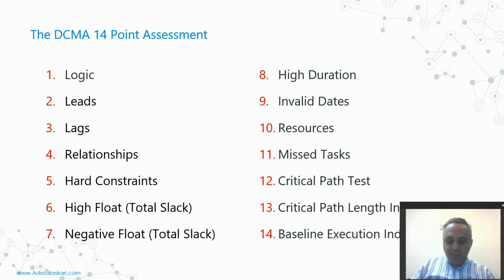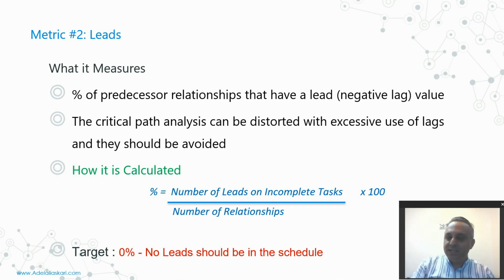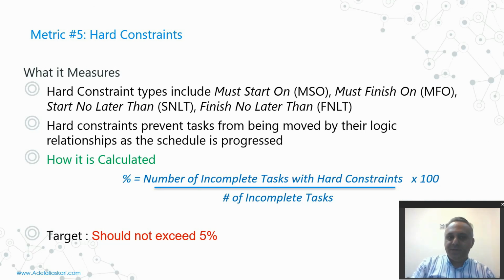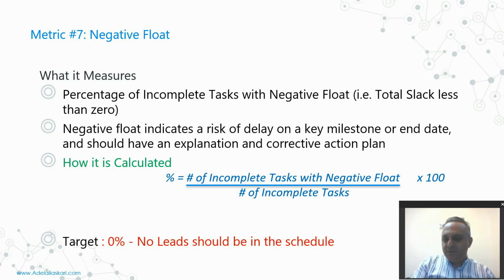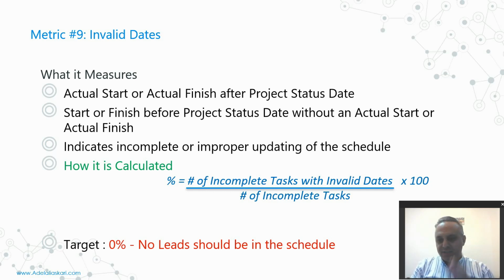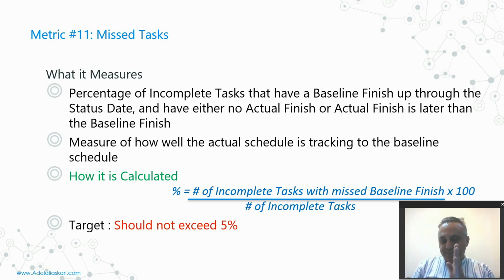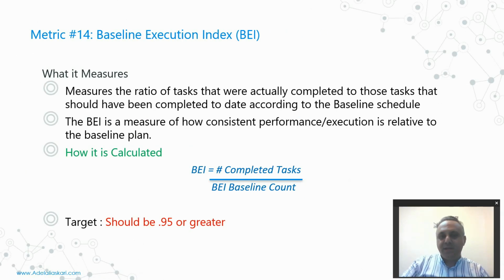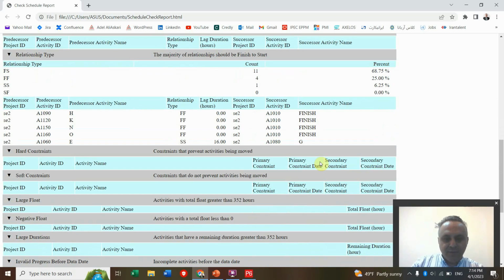Schedule health check with DCMA 14 points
How we can check the technical health of schedule by 14 points of US  Defense Contract Management Agency (DCMA )